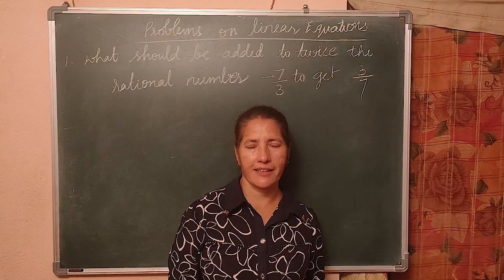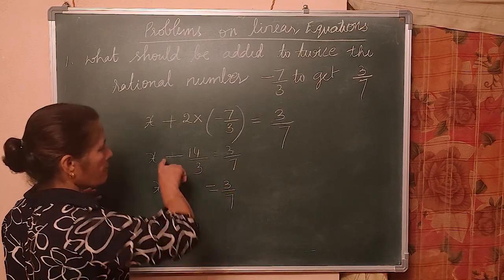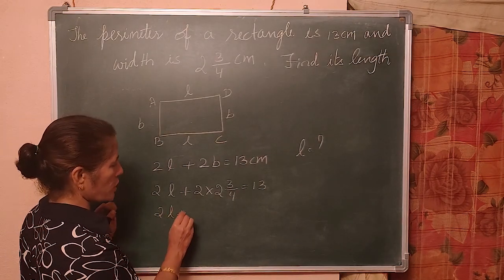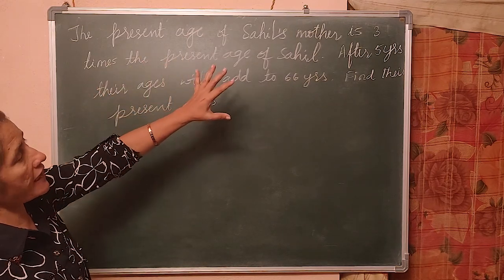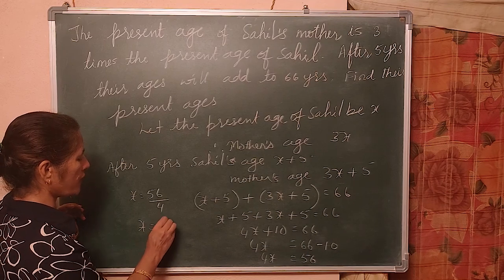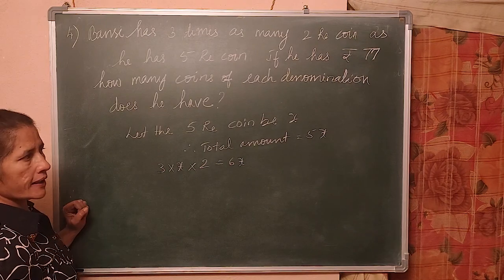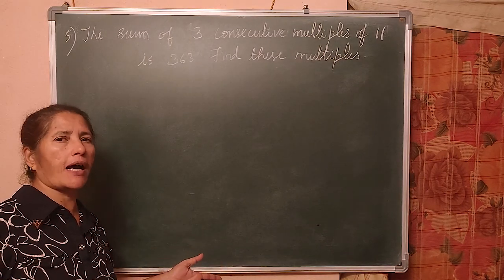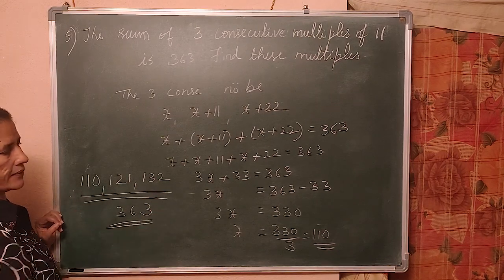Problem on Linear Equation